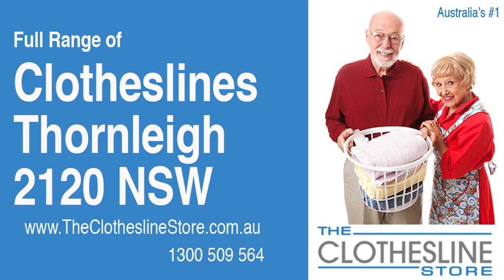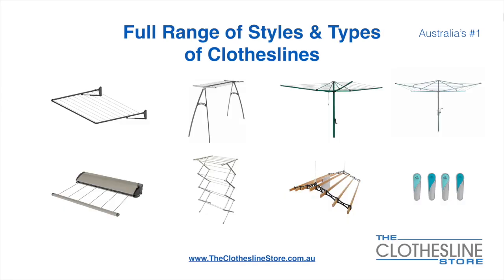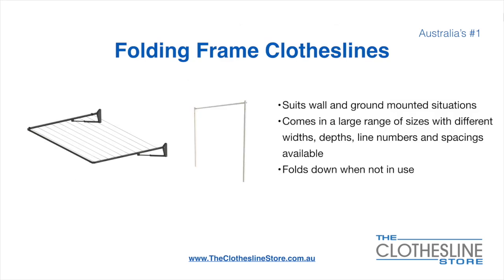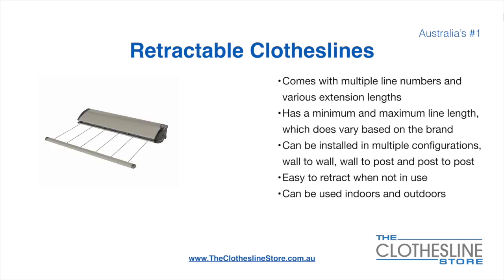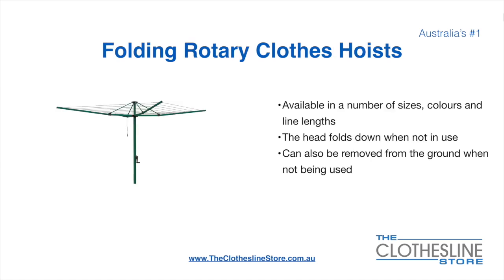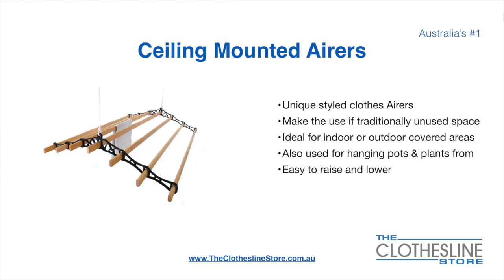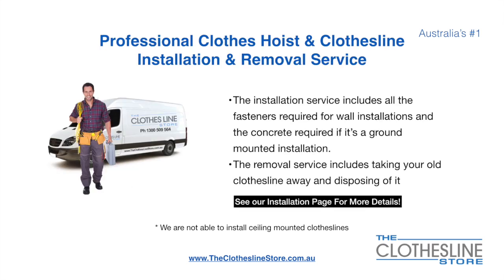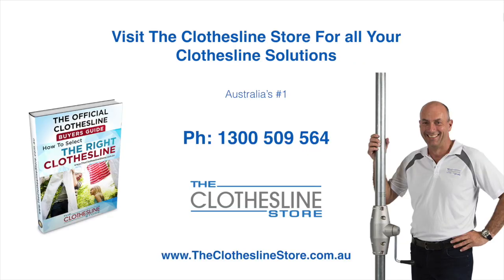If You're Looking For a New Clothesline in Thornleigh 2120 NSW We Have a Solution For You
If you are looking for a new clothesline in the Thornleigh 2120 NSW area we have a solution for you

- Retractable
- Portables

So for all your clothesline solutions in Thornleigh 2120 NSW visit us